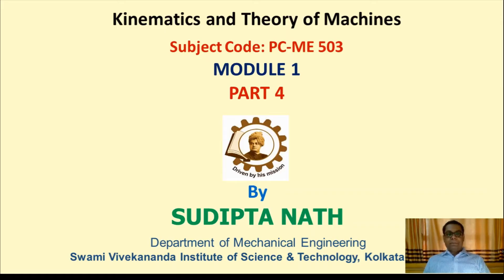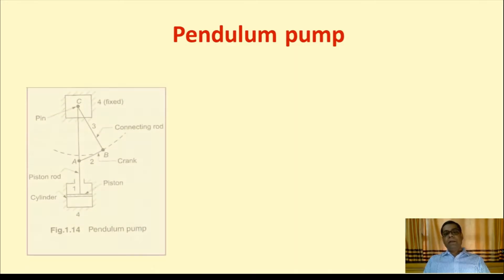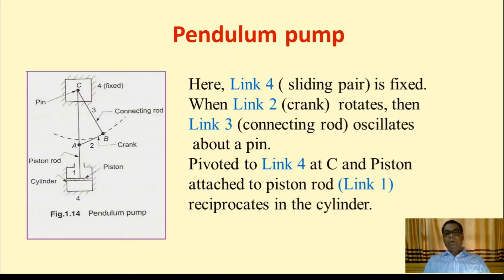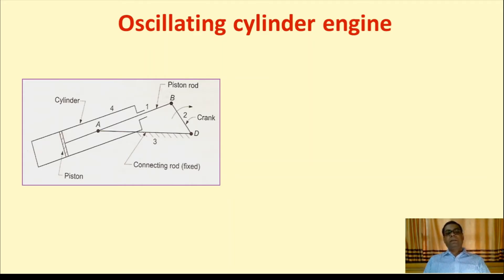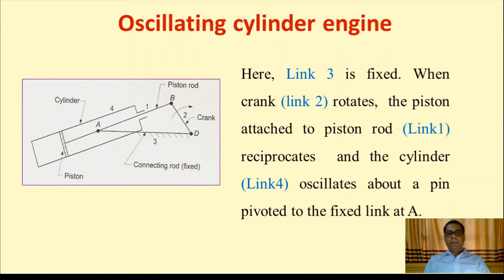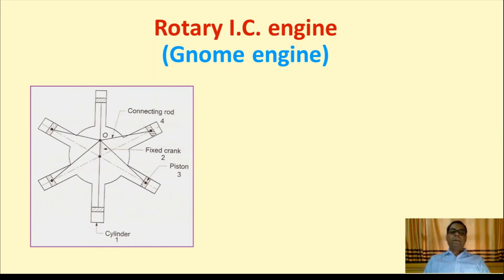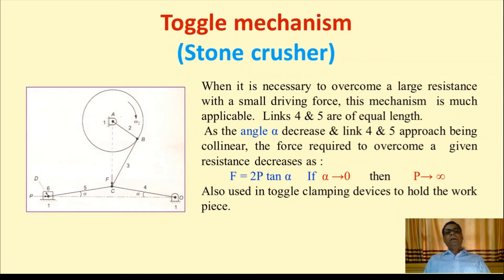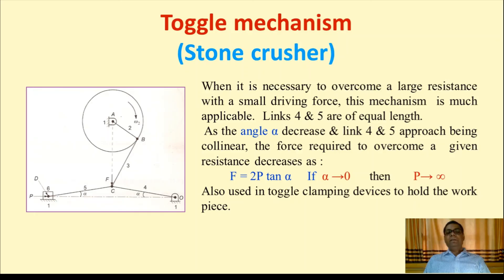INVERSIONS OF SINGLE SLIDER CRANK CHAIN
IN THIS VIDEO A BRIEF ABOUT INVERSIONS OF SINGLE SLIDER CRANK CHAINS ARE PROVIDED.